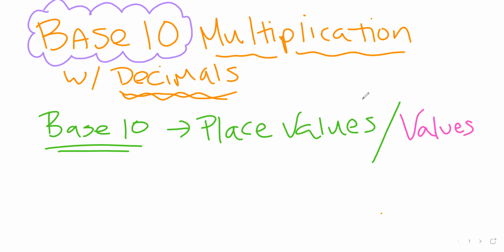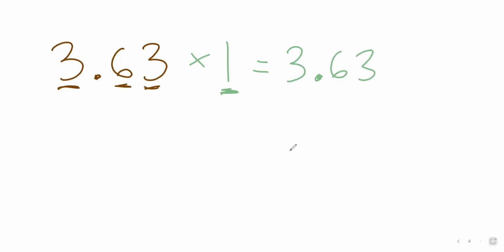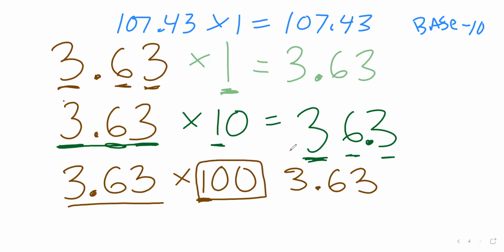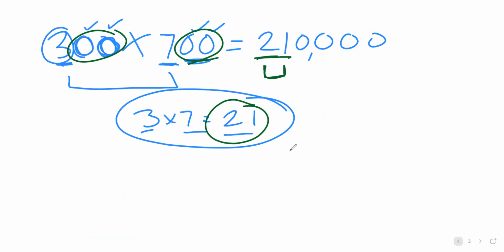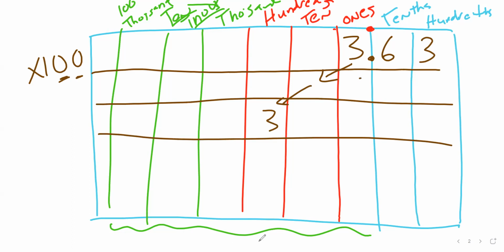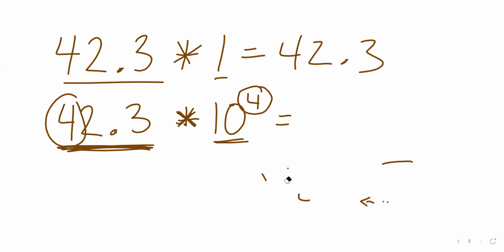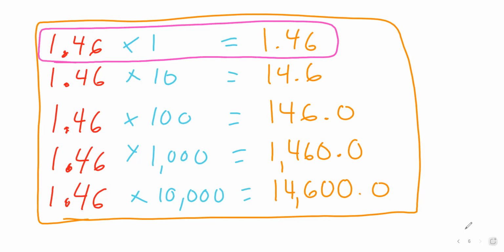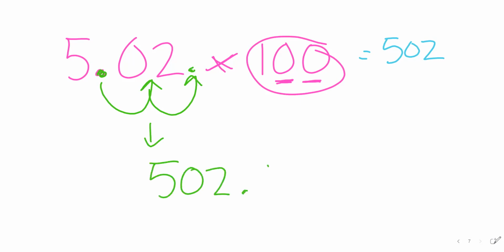Base 10 Multiplication of Decimals